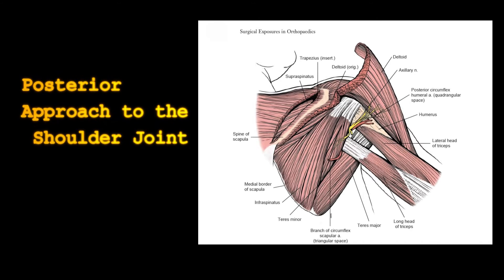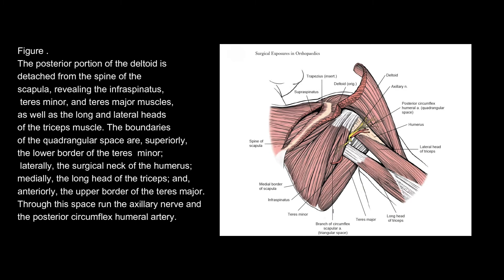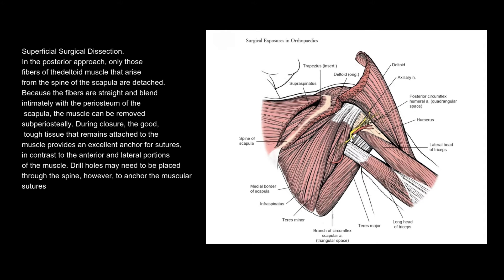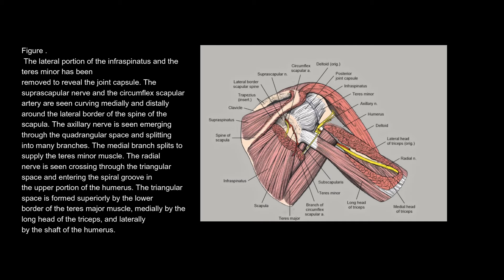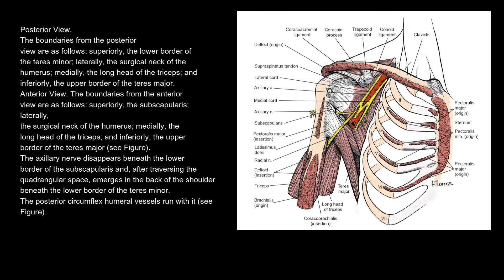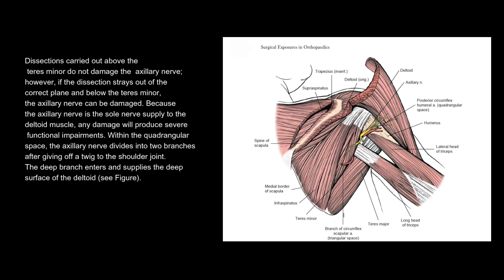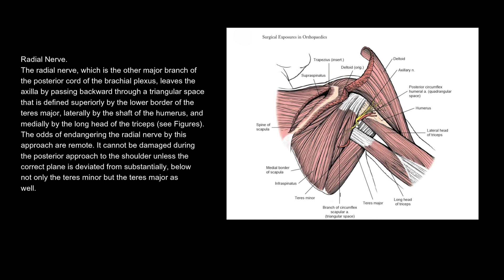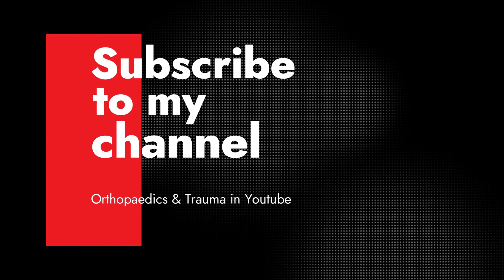Posterior Shoulder Approach Explained | Dr. Kemal Gokkus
Posterior Approach to the shoulder.
The posterior aspect of the shoulder, similar to the
anterior and lateral aspects, is covered by two muscular
sleeves. The posterior part of the deltoid
muscle forms the outer sleeve of muscle, as it does
for all other approaches to the shoulder joint. The
inner sleeve consists of two muscles of the rotator
cuff, the infraspinatus, and the teres minor.